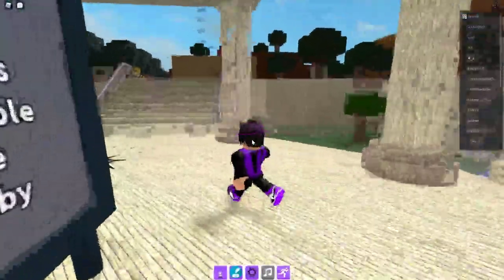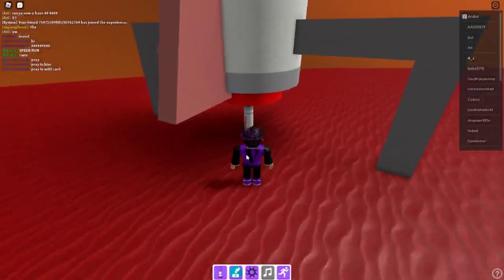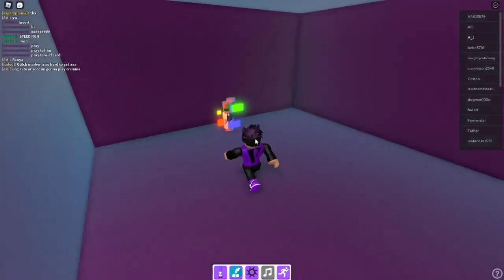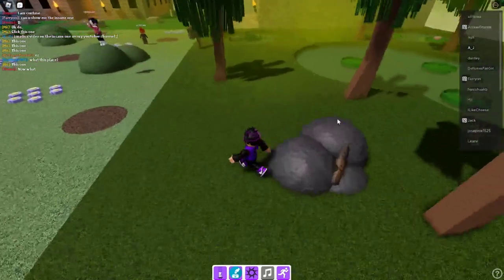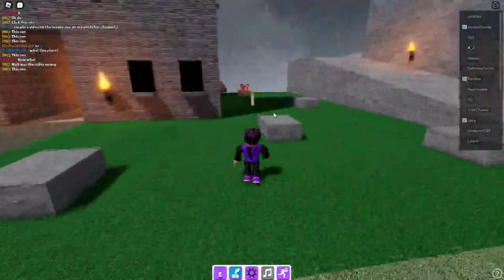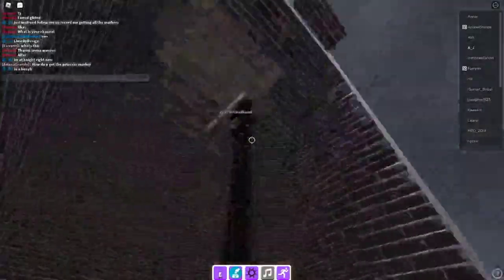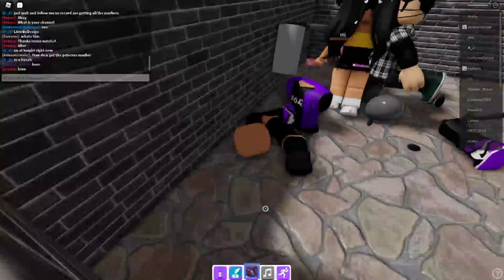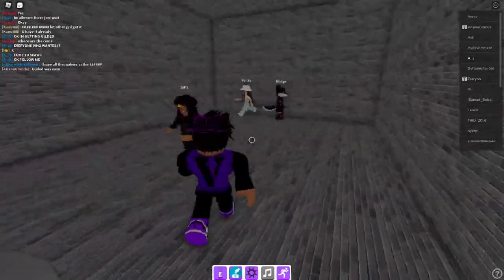HOW TO GET ALMOST ALL THE NEW MARKERS IN FIND THE MARKERS (145)